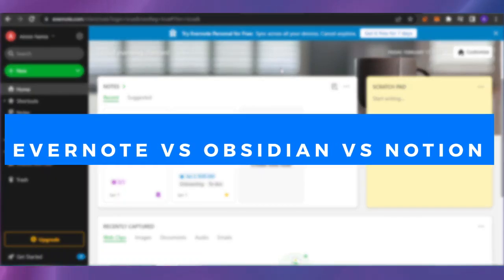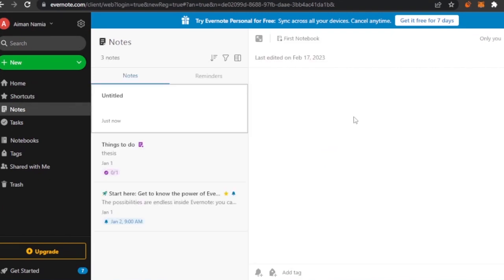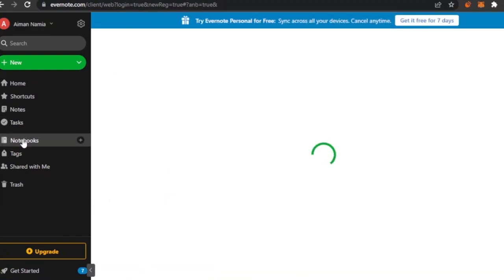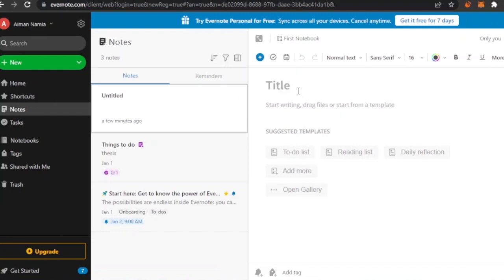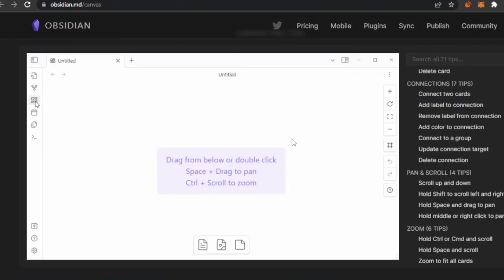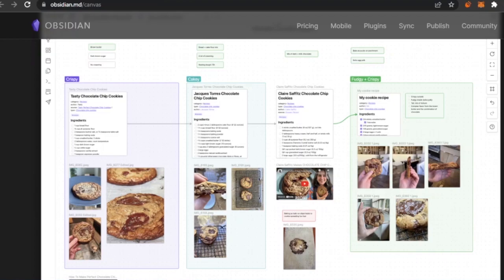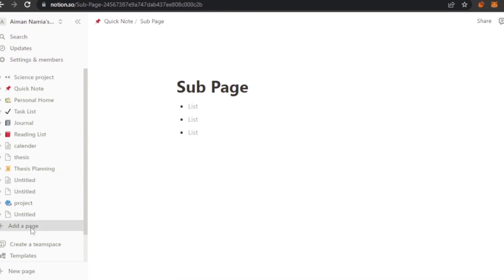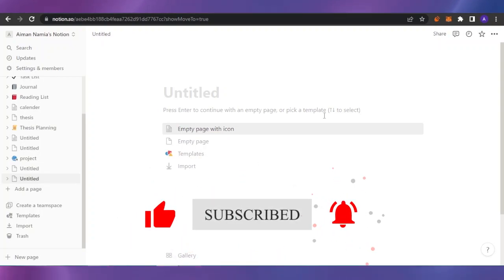Evernote Vs Obsidian Vs Notion | Which One Is Better For Taking Notes In 2023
In this video I will show You a Comparison Between Evernote, Notion And Obsidian In 2023. We Will figure out which one is better for Taking Notes, Managing products, creating tasks And More. With these tools you will be able to Create productive workspace and Get Creative. Choose your software and meet your ultimate business, work or personal needs.